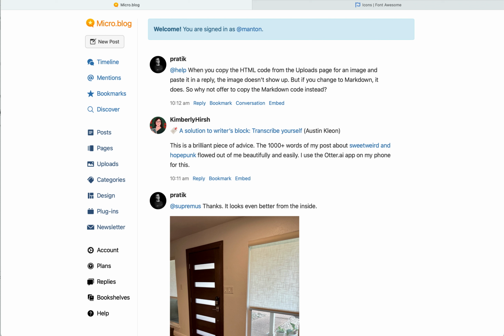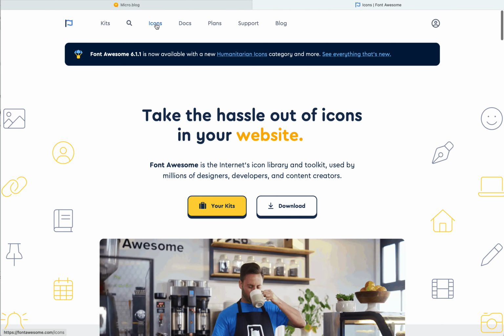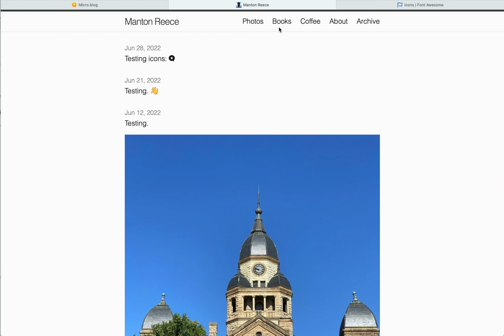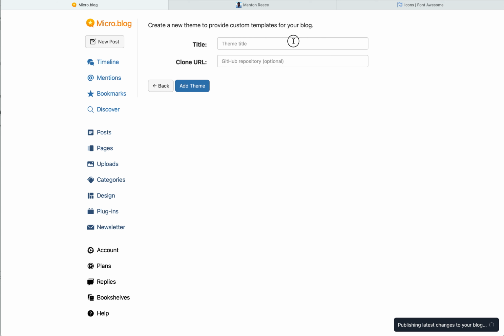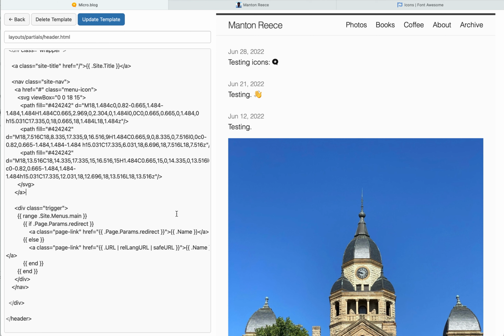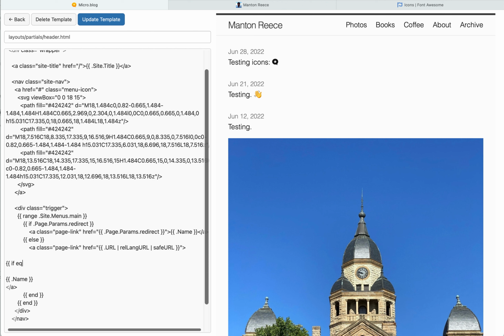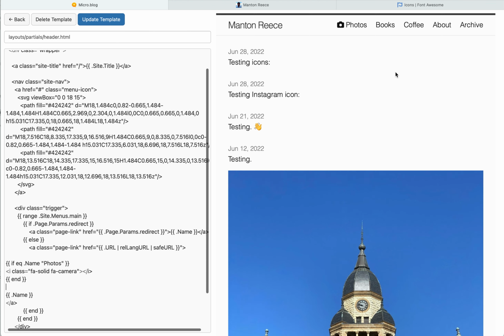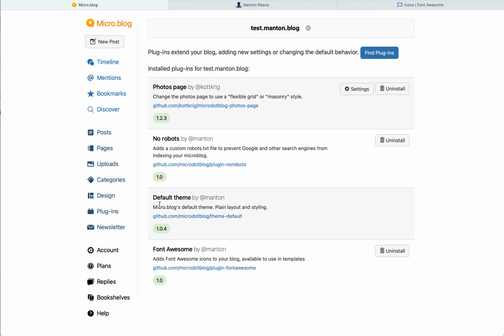Font Awesome and Micro.blog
Using the Font Awesome plug-in for Micro.blog to include icons in your blog posts. Also goes through customizing a theme to use icons in the navigation bar.